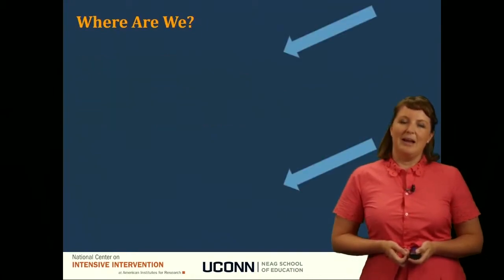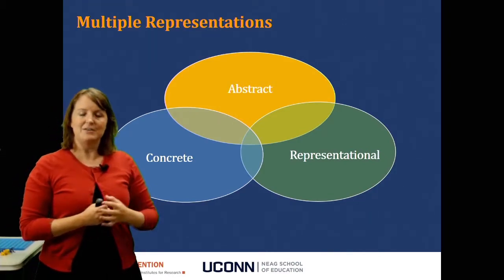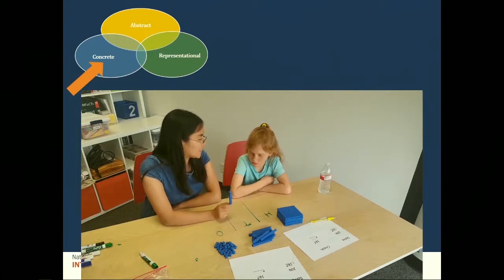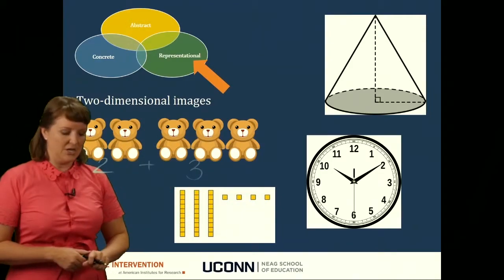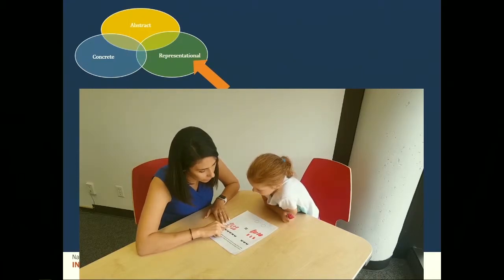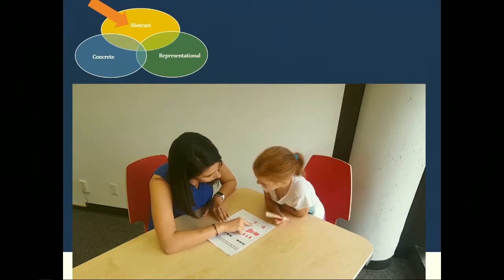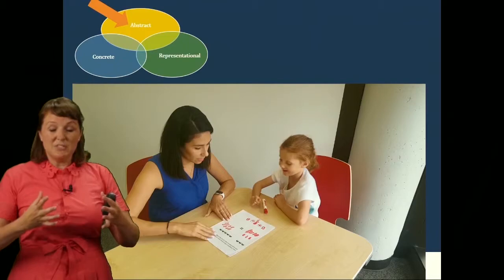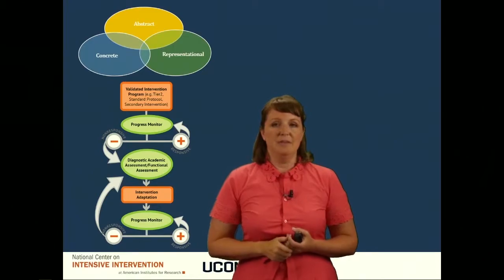Math Course: Module 4 Part 2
Part 2 highlights the use of multiple representations to enhance the delivery of the instructional platform. Teachers learn the importance of using concrete (i.e., manipulatives) tool and pictorial representations to help students understand the numbers and symbols (i.e., abstract) of mathematics.